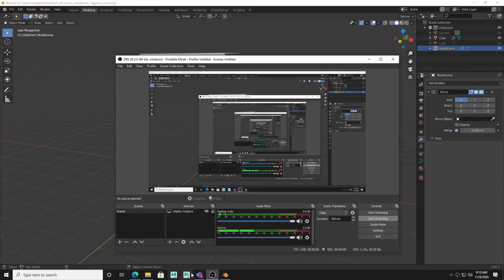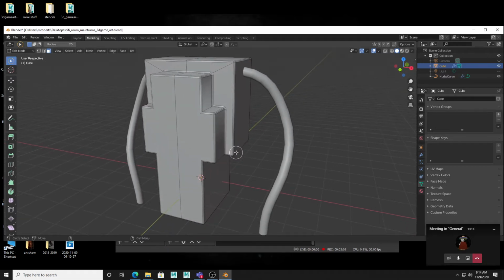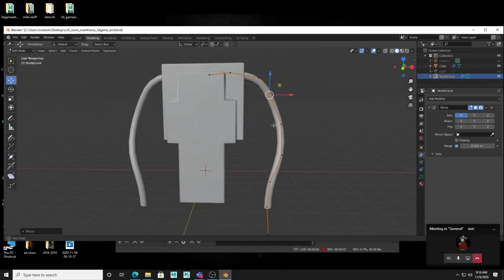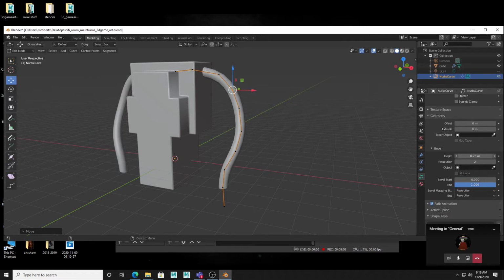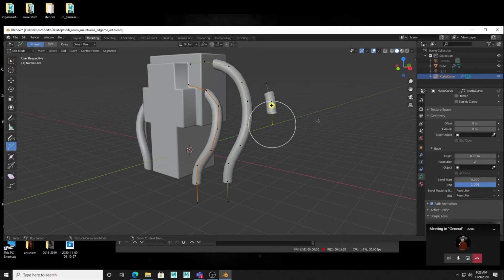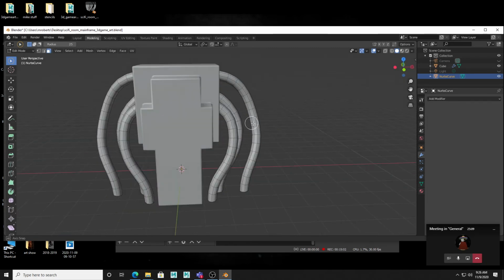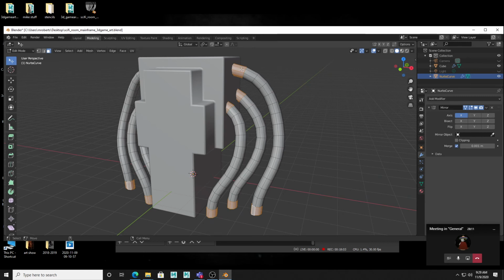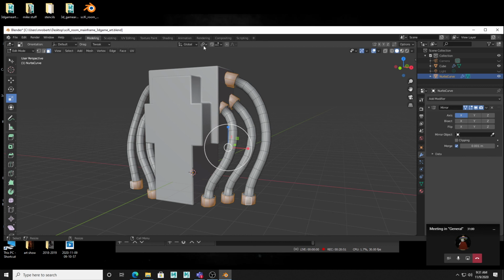Sci fi room mainframe part2 curves and duplicating